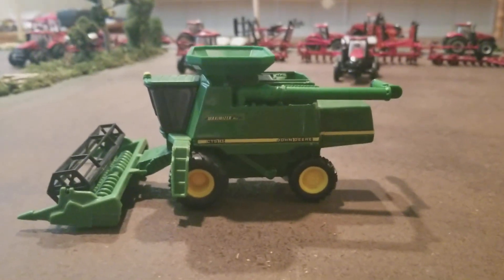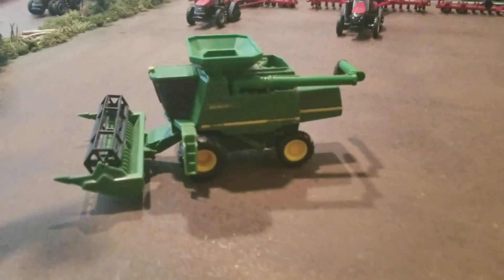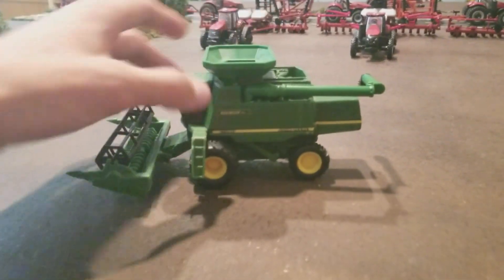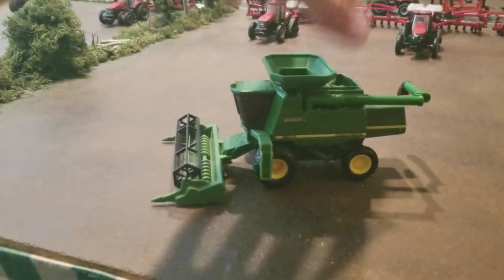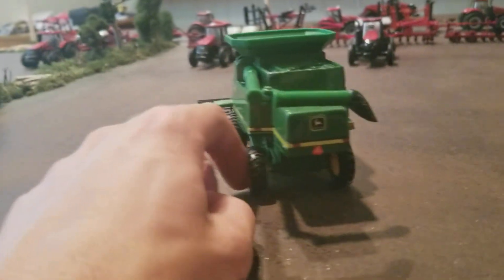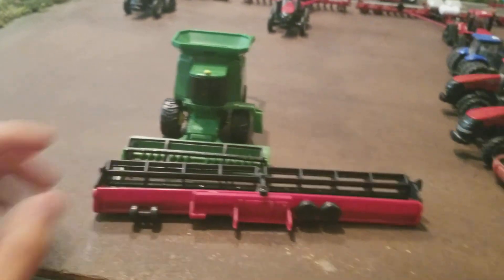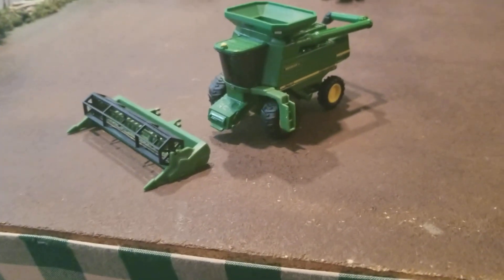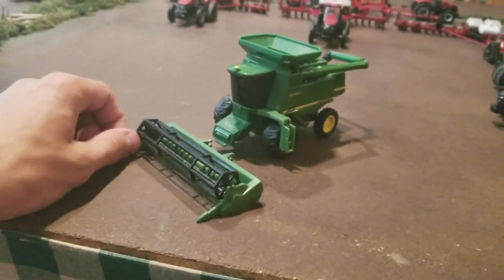Custom 1/64 CTS II Rice Combine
Check out or custom combine.